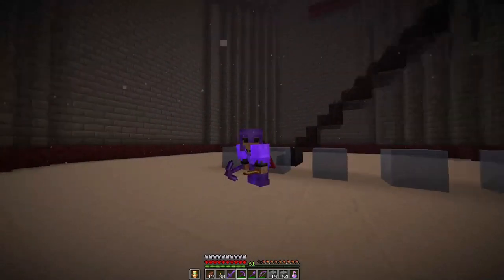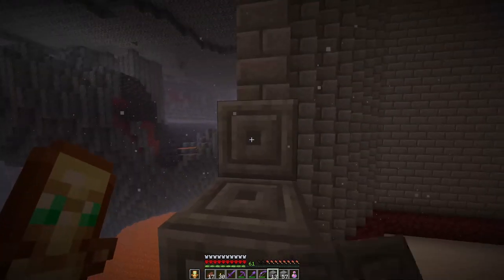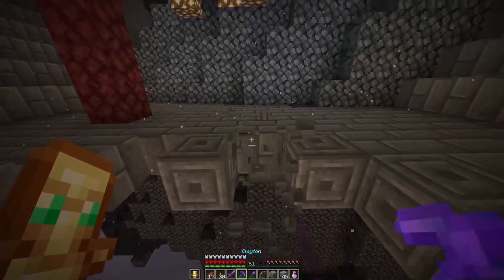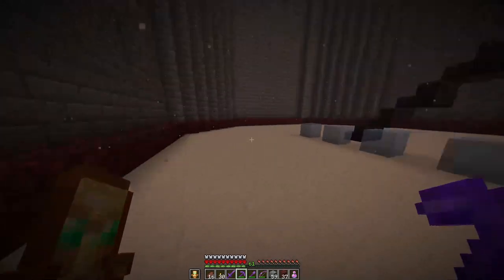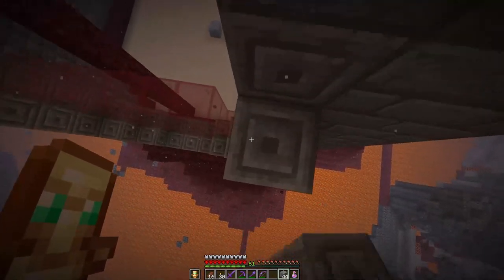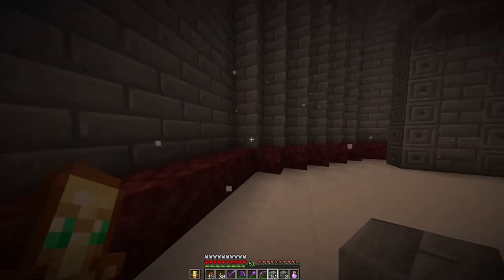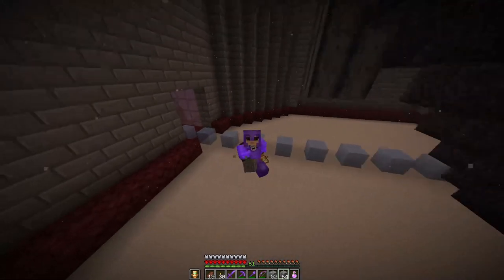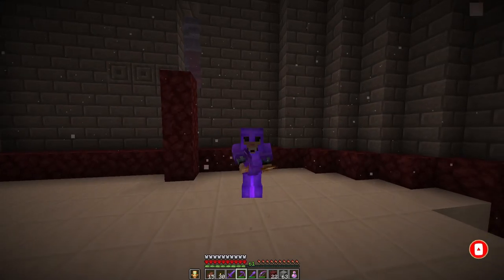wONky Ass Window!! Minecraft Hardcore Let's play S1 E759